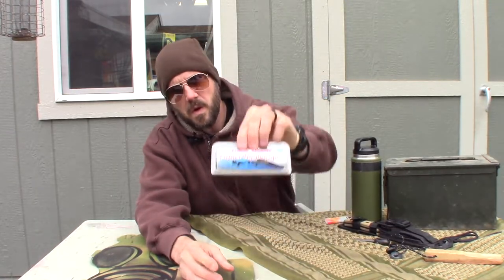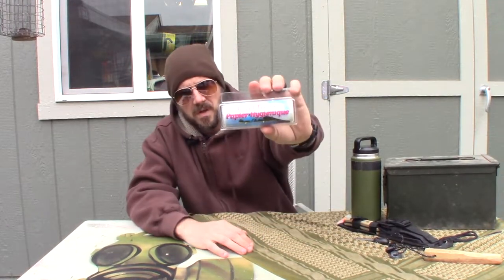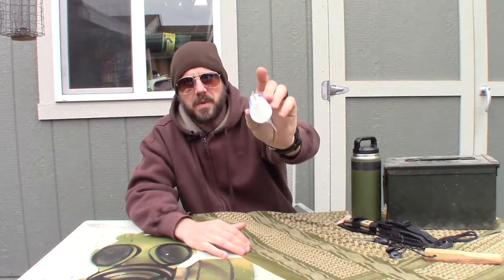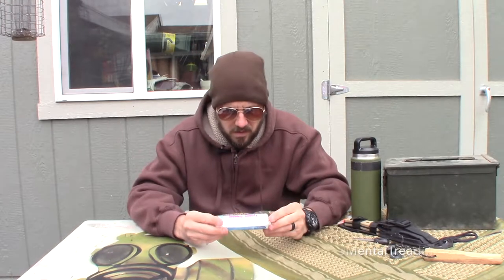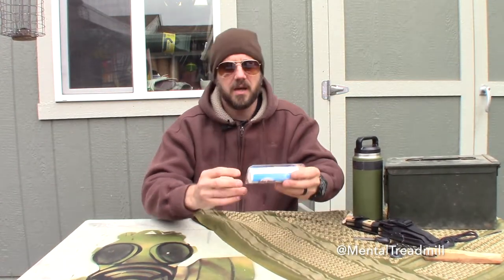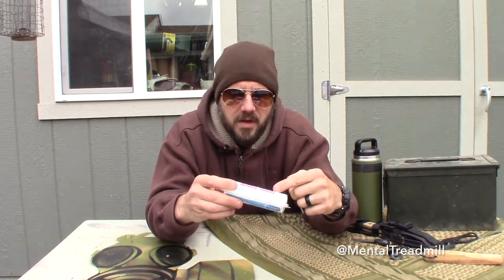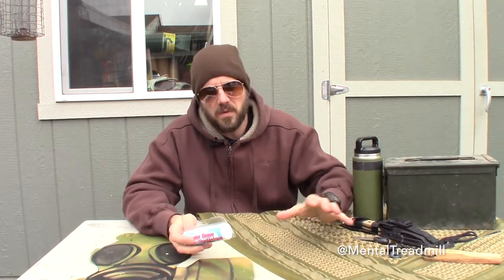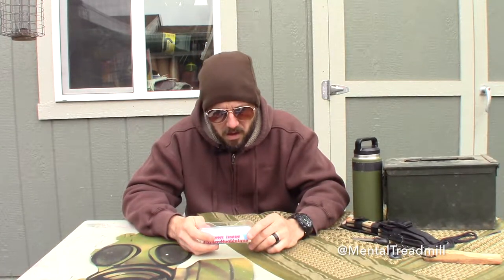Willie Bill reviews Travel Toilet Tissue